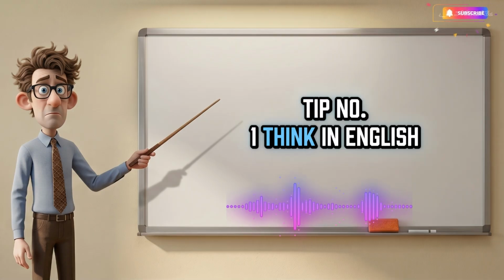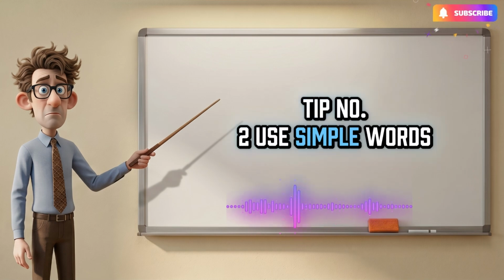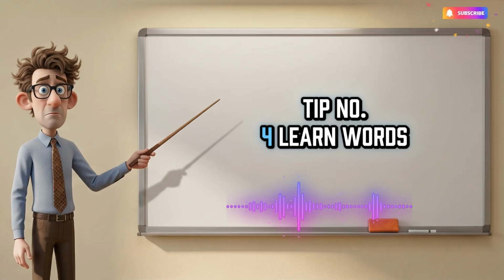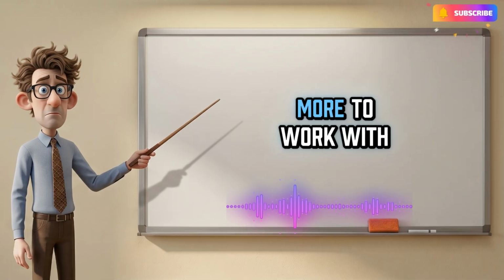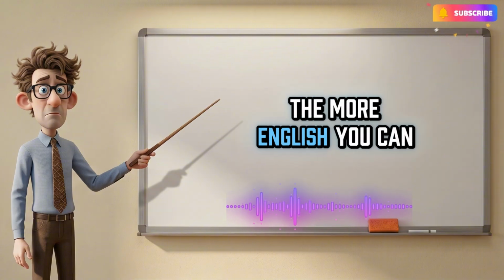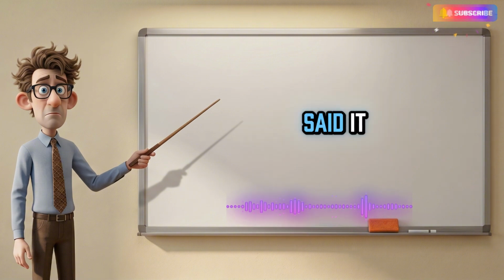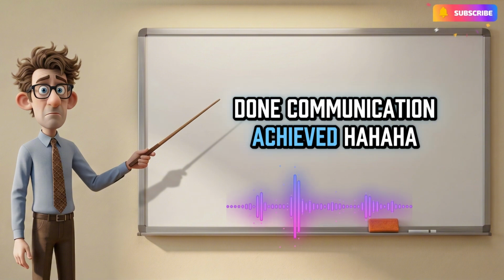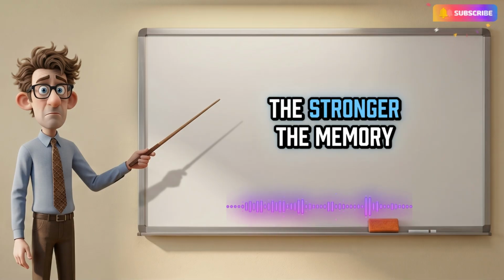Stop Forgetting English Words — 10 Tips That Actually Work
Do you ever freeze in the middle of an English conversation because a word suddenly disappears from your brain? You know exactly what you want to say, you can almost see the word, but it just will not come out? That feeling is one of the most frustrating experiences for English learners — and today, Kingsley is here to tell you that it is completely normal, and more importantly, completely fixable.
In this episode, Kingsley breaks down 10 simple, practical tips to help you remember English words when you speak — no complicated methods, no expensive courses, just real strategies that work in real life. Whether you are a beginner just starting your English journey or an intermediate learner who still gets stuck sometimes, these tips are going to change the way you speak and the way you study.
Here is what you will learn in this episode:
✅ Why your brain forgets words in the middle of a conversation — and what to do about it
✅ The simple mindset shift that makes words come to you faster
✅ How to keep speaking confidently even when you forget a word
✅ The daily speaking habit that makes your vocabulary stronger every single week
✅ Why learning words alone is one of the biggest vocabulary mistakes learners make
✅ The five minute flashcard habit that helps new words stick forever
✅ How watching and listening to English every day rewires your brain
✅ The exact technique for making new words impossible to forget
✅ What to do when you panic and your mind goes completely blank
✅ How writing just one sentence a day makes you a stronger speaker
✅ The image connection trick that makes your brain remember words like a photograph
This is not just another English vocabulary lesson. This is a practical, honest, and fun guide to becoming a more confident and fluent English speaker — one word at a time.
So if you have ever stood in front of someone and felt your English disappear into thin air, this episode is made for you. Hit play, take notes, and get ready to speak with more confidence than ever before.

🎧 Listen every week for new English lessons designed to make learning easy, fun, and real.
📌 Save this episode so you can come back to it whenever you need a confidence boost.
Which tip are you going to try first? Kingsley reads every single comment and would love to hear from you.